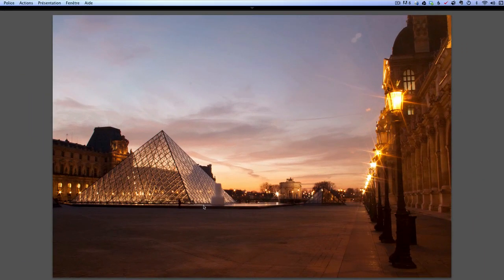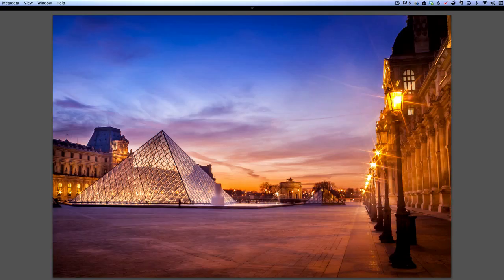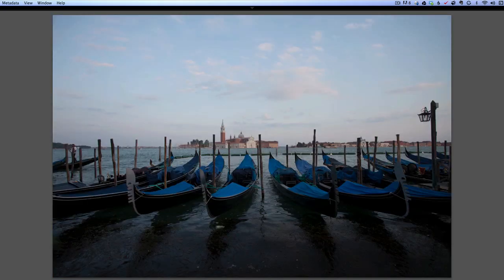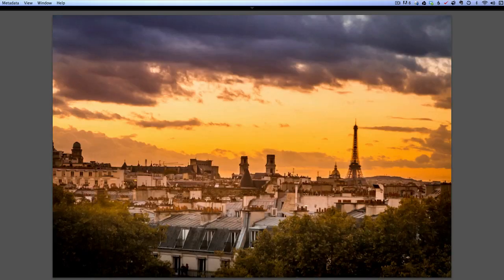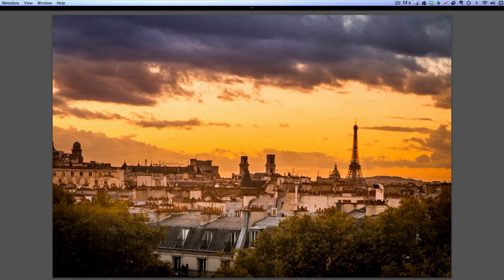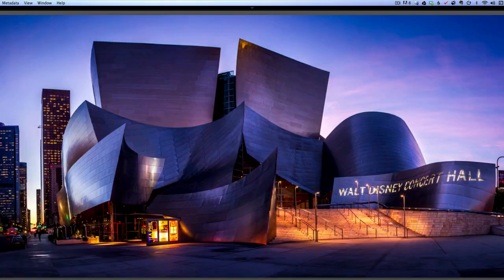INTRODUCTION Photoshop CS 6 Retouching by Serge Ramelli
GET A FREE TUTORIAL WITH IT'S RAW FILES !